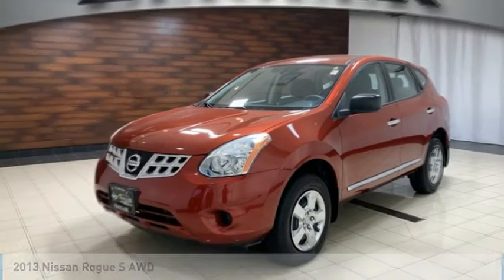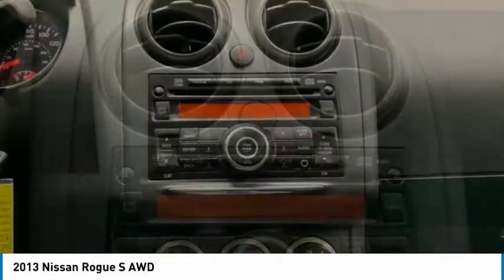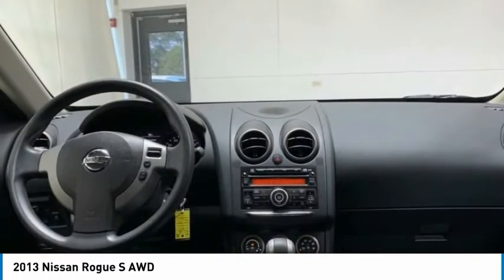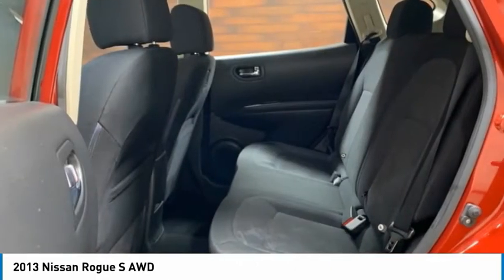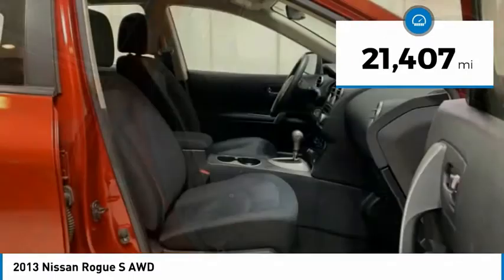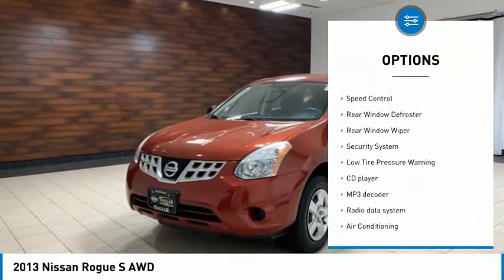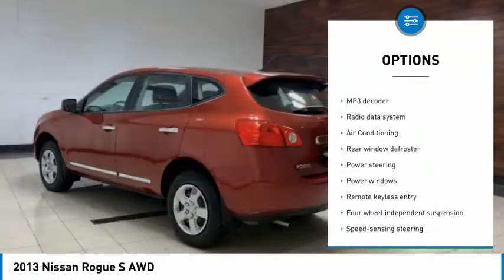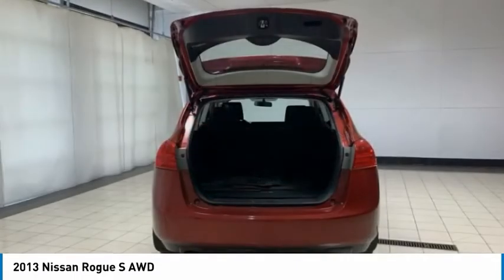2013 Nissan Rogue Used P5138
2013 Nissan Rogue S AWD

Recent Arrival! 2013 Nissan Rogue S AWD Cayenne Red Pearl **AWD, **CARPETED FLOOR MATS, **NON SMOKER, **NEW CAR TRADE, **LOW LOW MILES, **SECURITY SYSTEM, **PANIC ALARM, AWD, ABS brakes, Electronic Stability Control, Illuminated entry, Low tire pressure warning, Remote keyless entry, Traction control. COMPLETE 100% OF YOUR PURCHASE ONLINE AND WE WILL DELIVER THE CAR TO YOUR HOME/BUSINESS! 22/27 City/Highway MPGbrNissan of Orland Park is now a member of the Zeigler Auto Group. For A Great Experience is not just our motto -- it's how we do business. We have over 250 New, Certified Pre-Owned and Pre-Owned vehicles in stock. We have one of the best selections to choose from in the Chicagoland area. Come in and meet the new team at Nissan of Orland Park. The value of used vehicles varies with mileage, usage and condition.  Book values should be considered estimates only.brAwards:br  * 2013 KBB.com 10 Best Used Compact SUVs Under $10,000